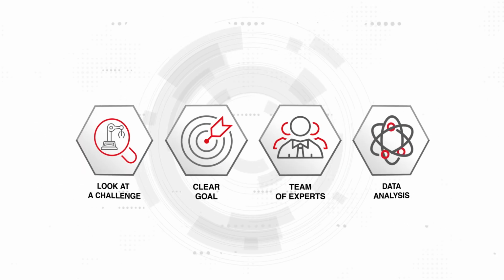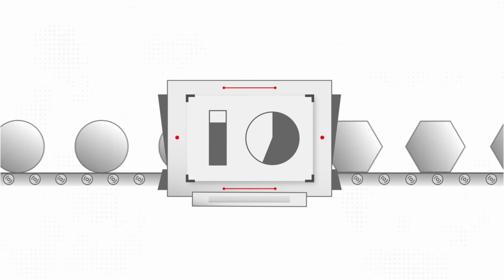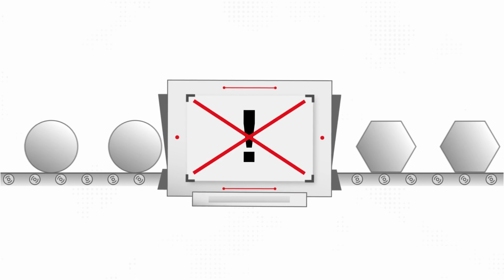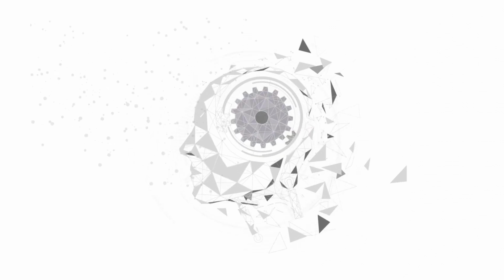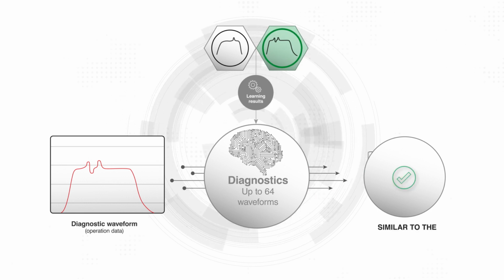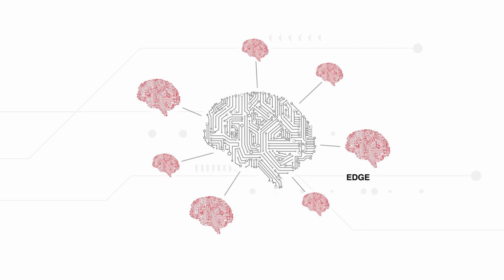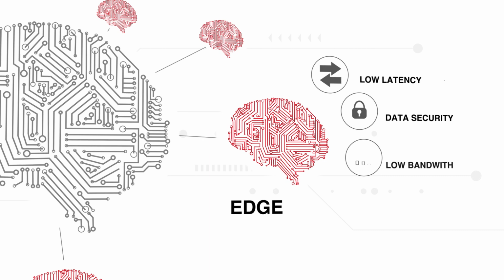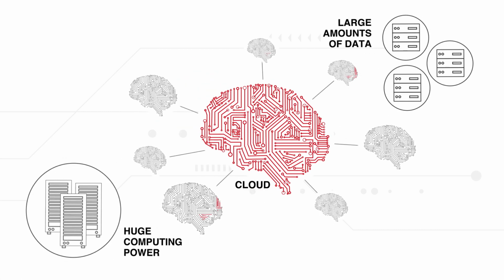Data Science [Episode 1]: Visual guide for manufacturing | Mitsubishi Electric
With the growing complexity of manufacturing, more complex solutions have to be implemented. Proper data science strategy can help manufacturing companies achieve a competitive advantage in ways that were not possible even couple of years ago. We at Mitsubishi Electric understand that data science can be quite overwhelming to start with, but we believe that the simple guide we have developed will help you in making first choices and considering initial technologies.